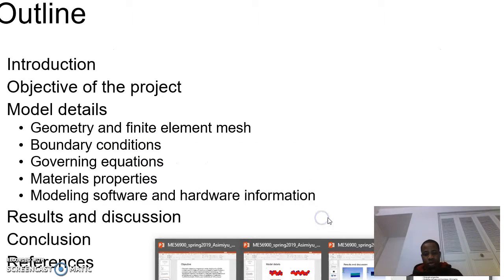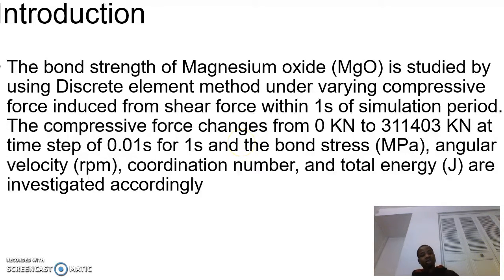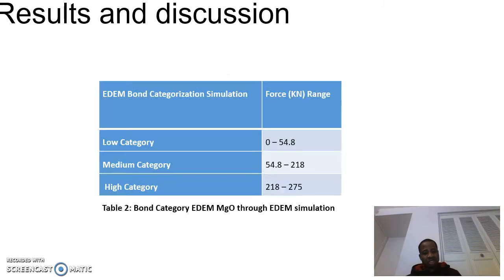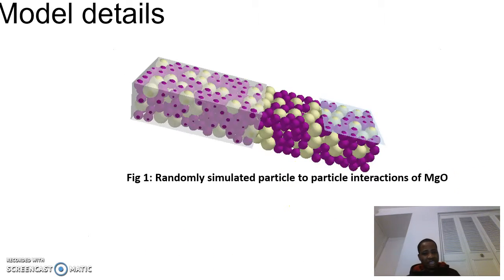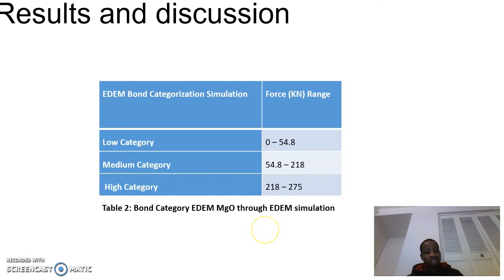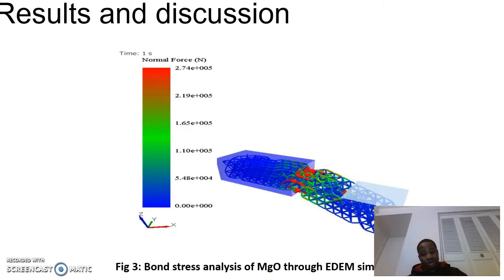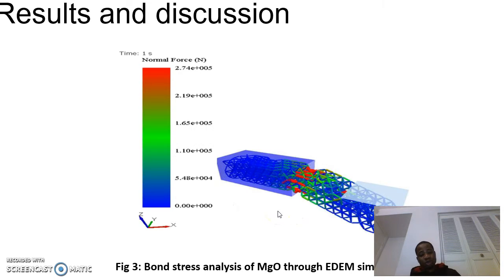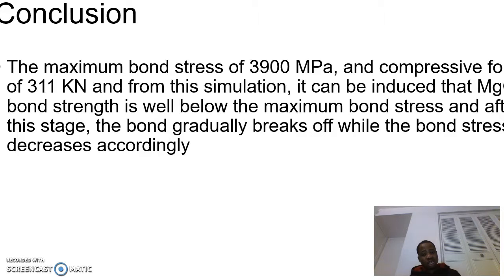MGO-EDEM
BRIEF EXPLANATION ON MgO SIMULATION USING EDEM